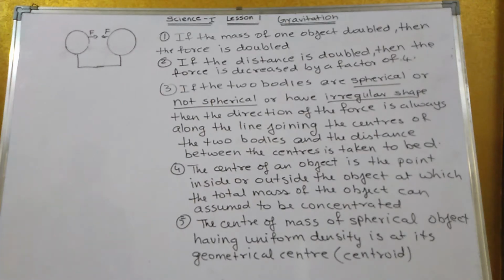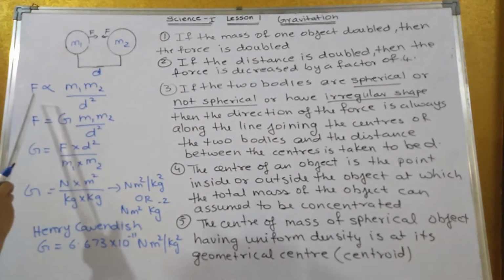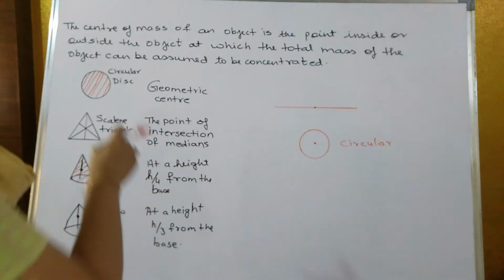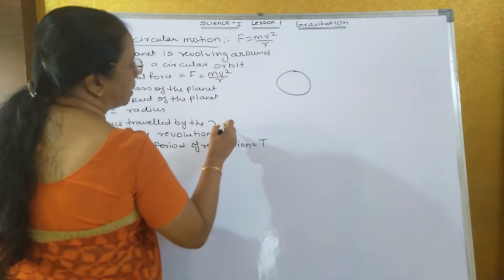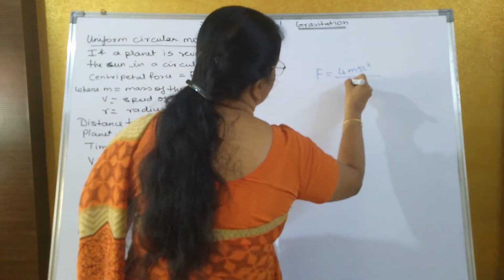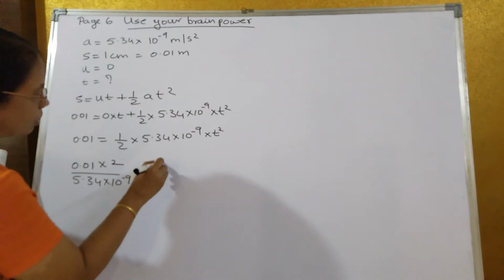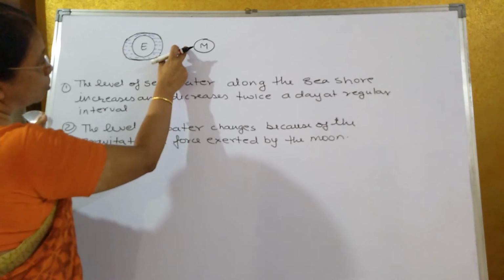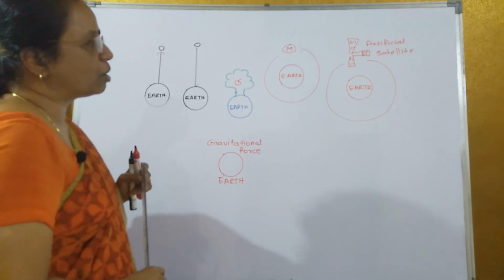SSC 10th Science | Chapter 1| Gravitation | Part II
1. Newton’s universal law of gravitation
2. Uniform circular motion/Magnitude of centripetal force
3. Use your brain power ( page 6)
4. High tide and low tide ( Do you know?  page  6)
5. Earth's gravitational force